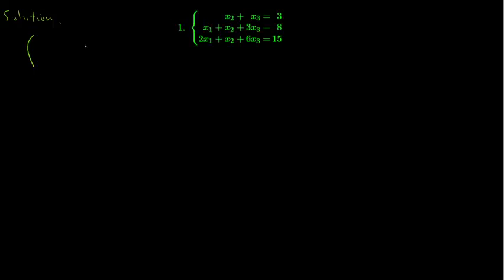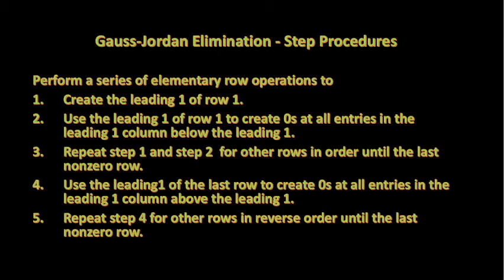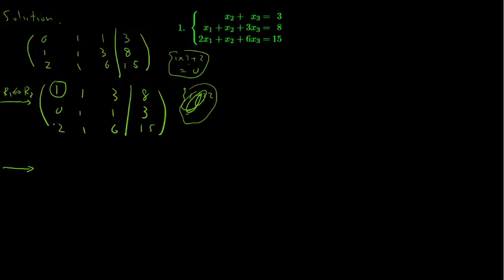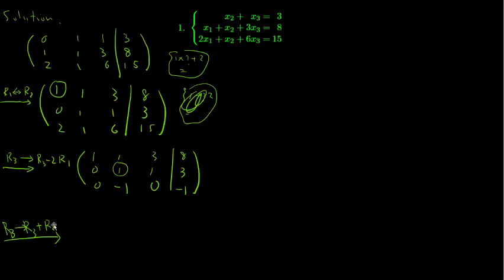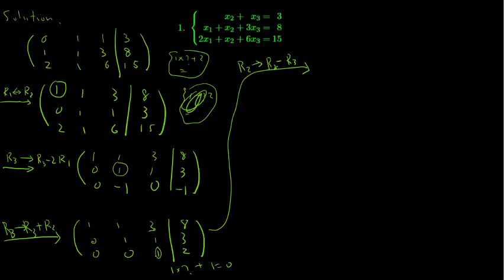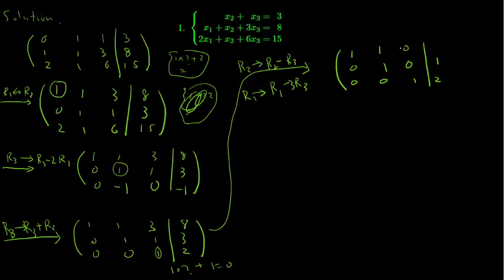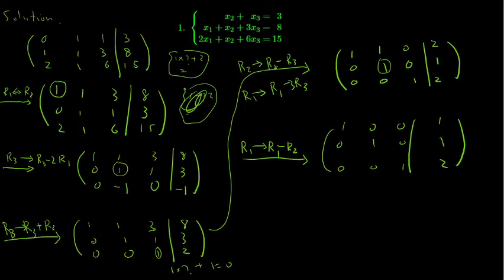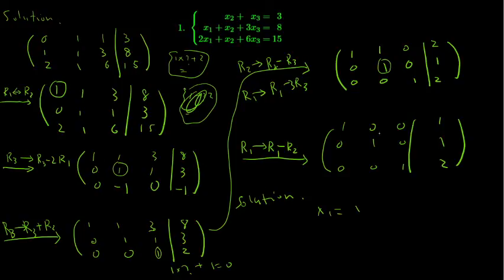Gauss-Jordan Elimination (Unique Solution): An Example